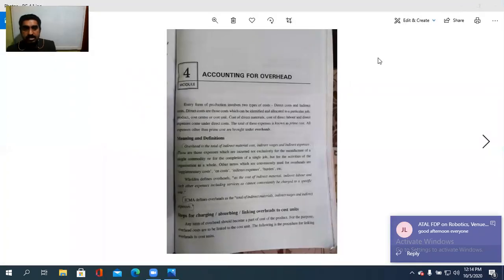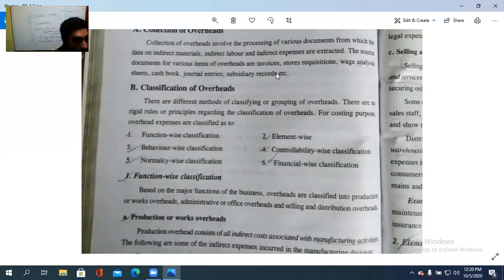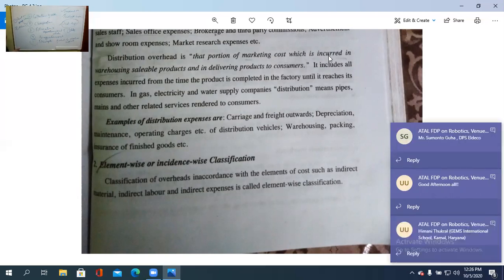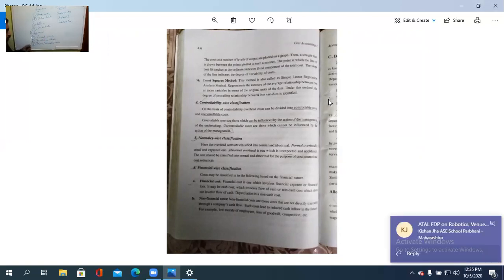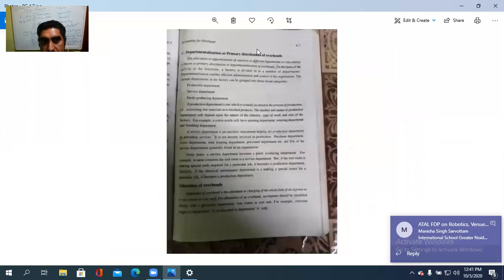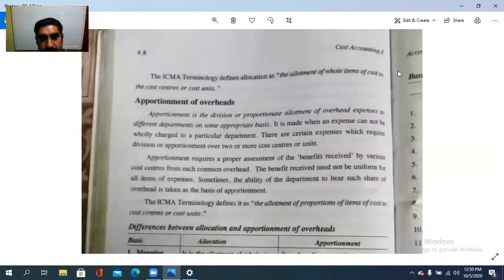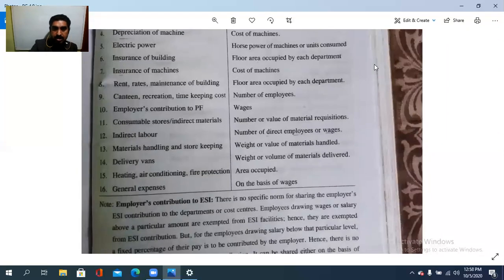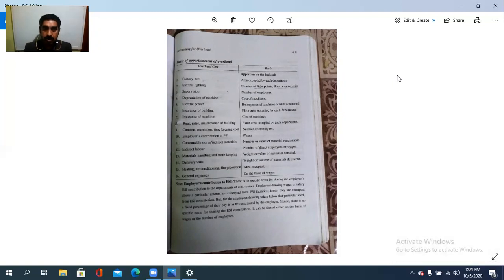Cost Accounting 1 05 10 20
Overheads
Collection, Classification
Allocation and Apportionment of Ovhds